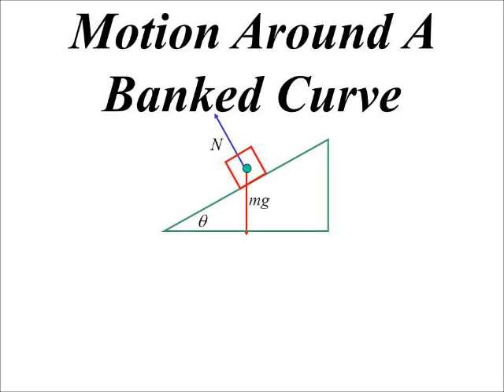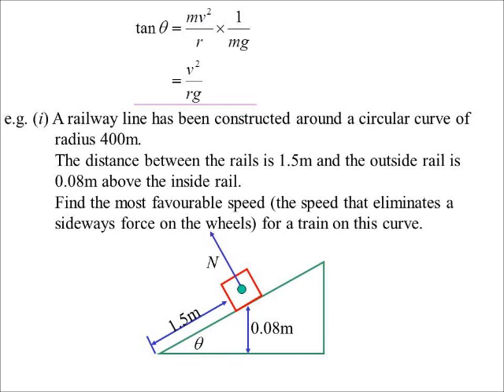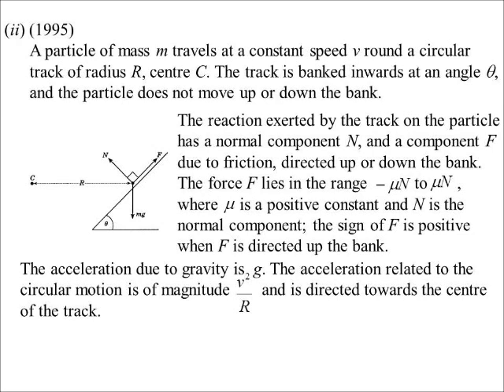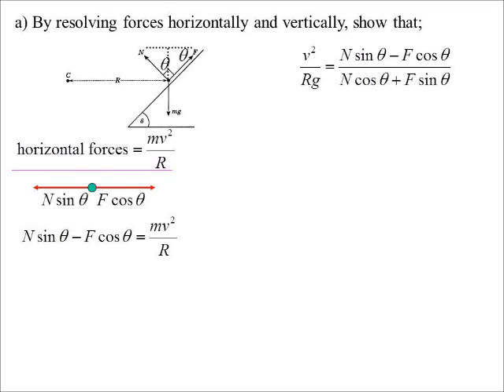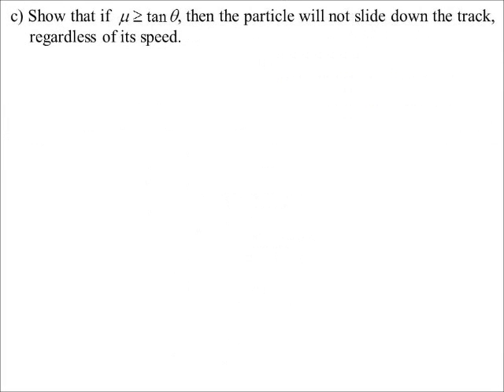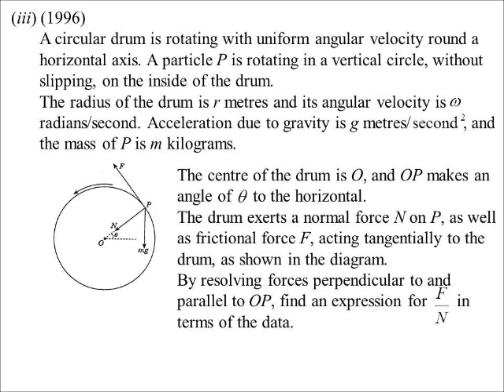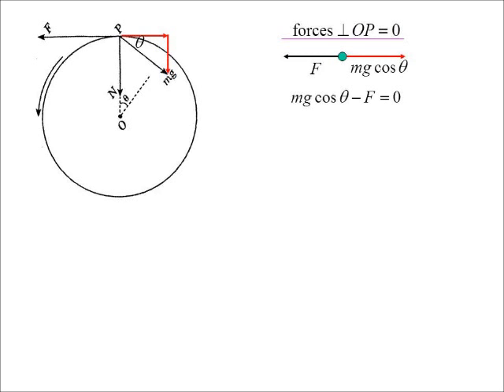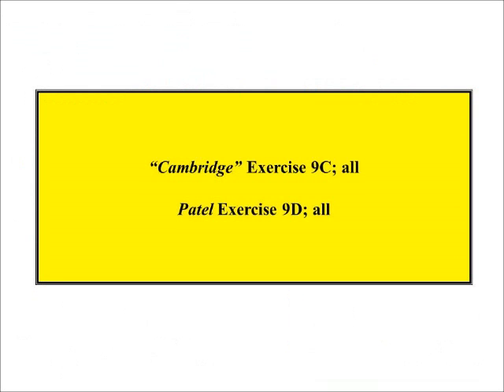12X2 T06 06 banked curves 2015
Another example of circular motion, which is suspiciously similar to the last example!!